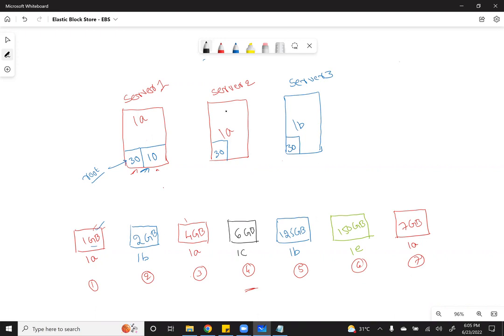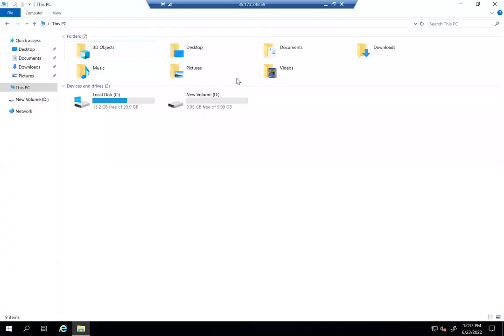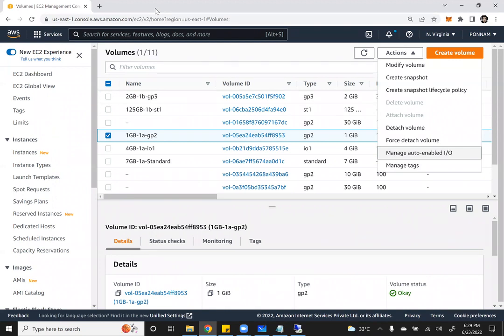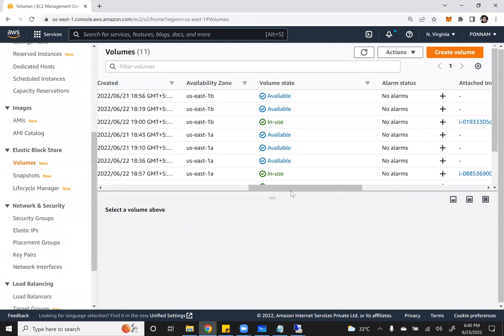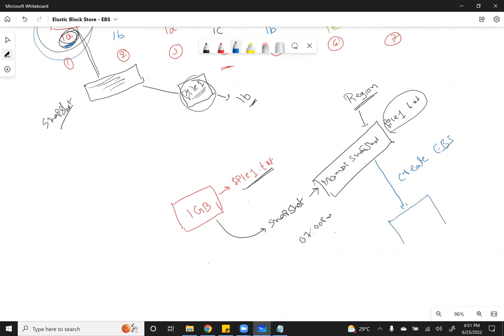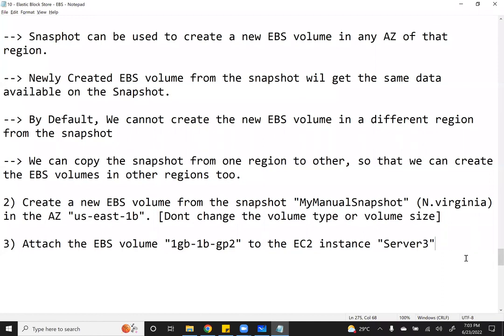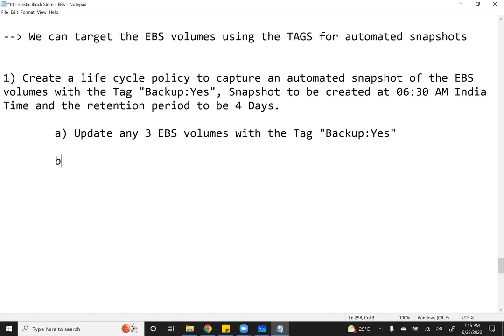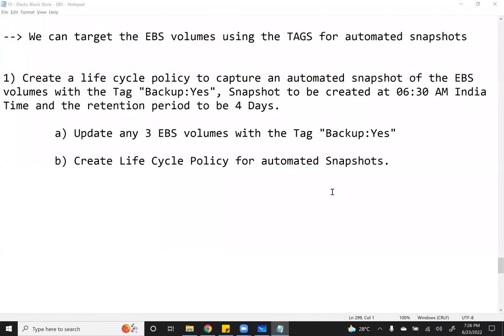Day 19 AWS